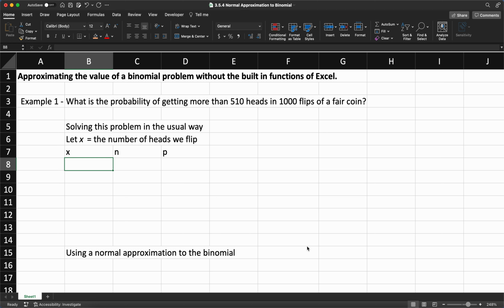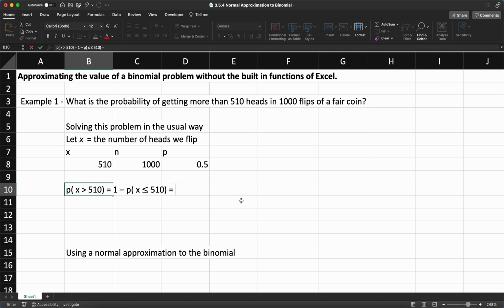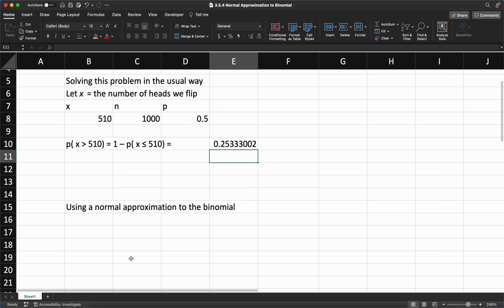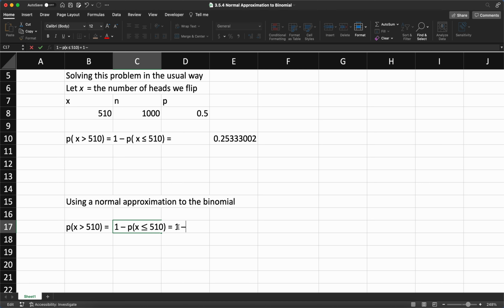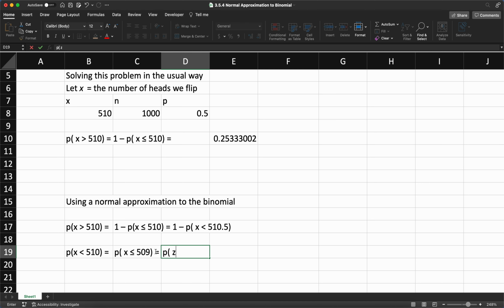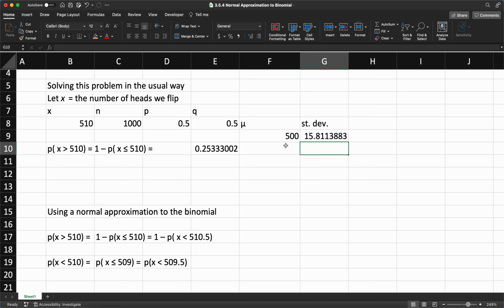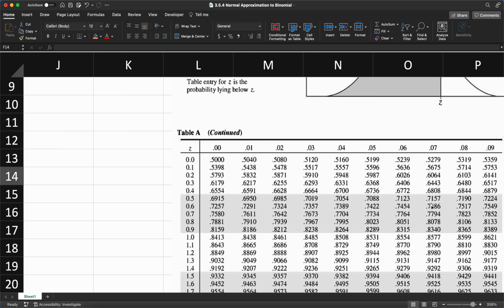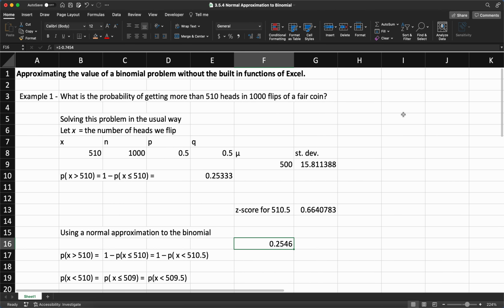3.5.4 Normal Approximation to Binomial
This video shows how you could approximate solutions to Binomial random variable problems using Normal distributions. This has historically been done using the z tables discussed in previous videos.